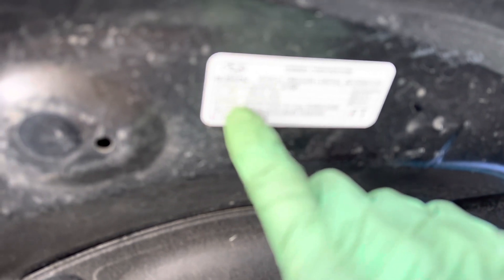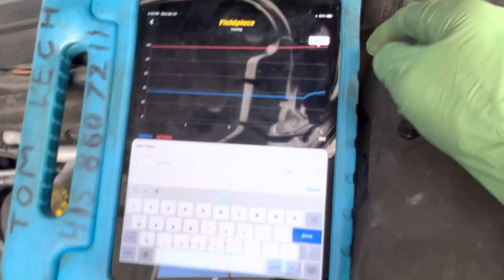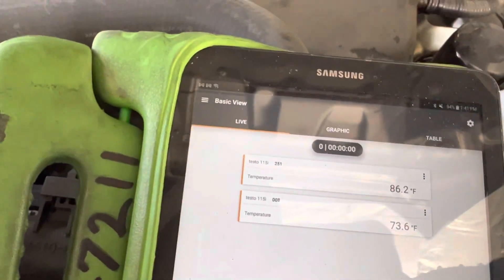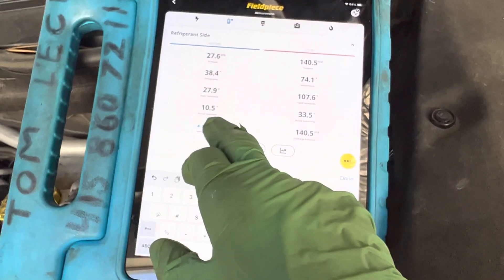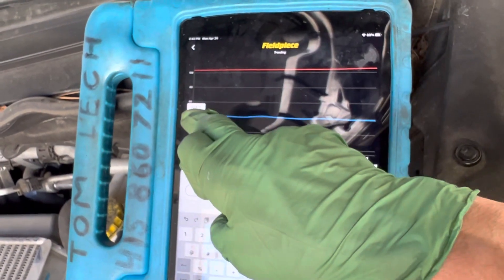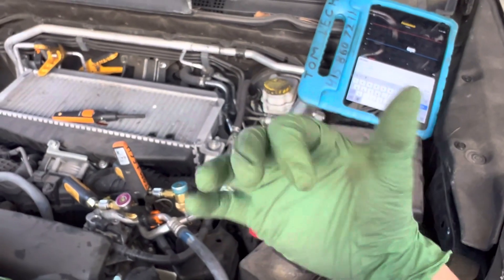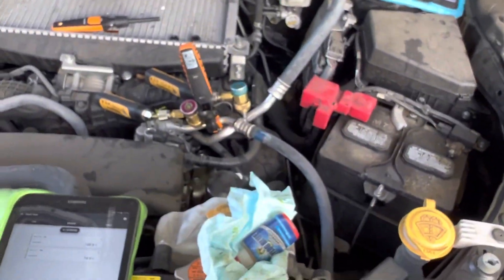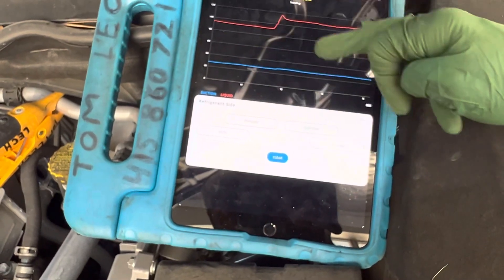AUTO SHOP INSTRUCTORS (“ STOP USING ANALOG GAUGES !”). Shift over to teaching variable control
Teaching fixed piston compressors is needed to teach basics to keep it simple.

But to keep your students ready for the real world with nowadays cars six piston compressors are almost extinct .

You would not be teaching your students 12 V battery systems using a headlight as a test light today would you  ? For modern day cars. ￼